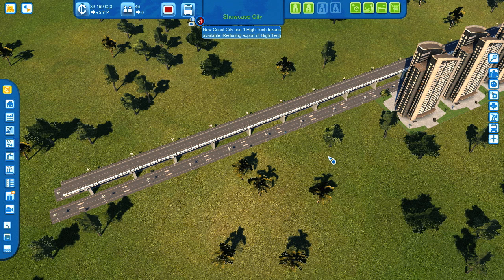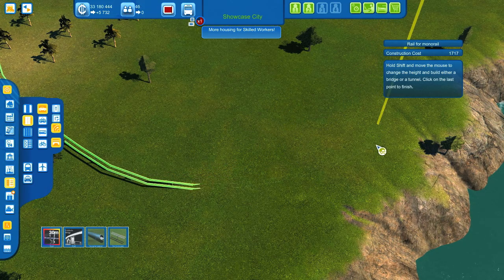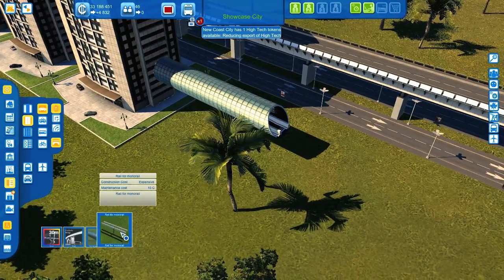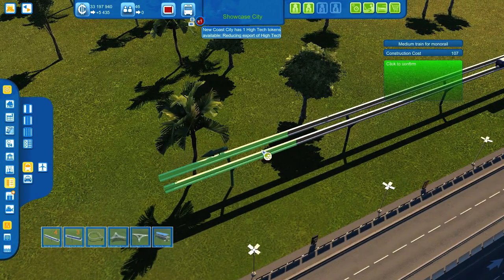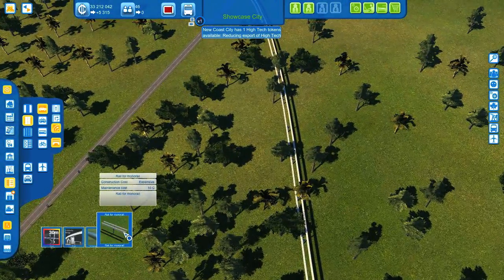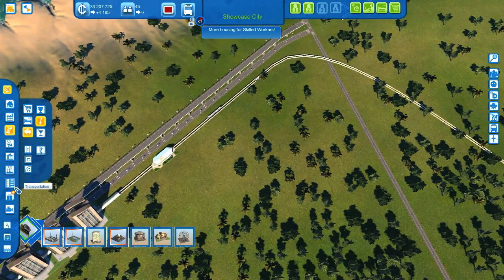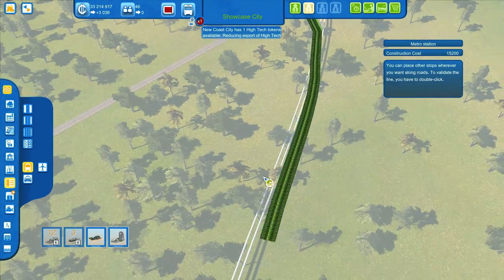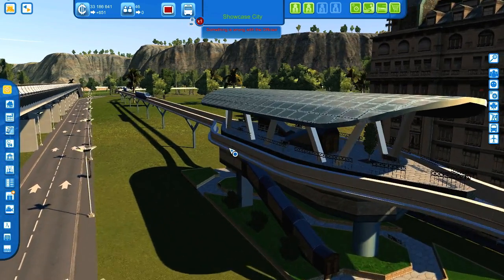Cities XL mod showcase - Monorail 1.2 by radolph2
This Cities XL mod showcase episode is about the Monorail 1.2 MOD created by radolph2. This mod adds a monorail with different types of rails and stations to the game. It's just a decoration of course but it look really awesome and at the end of this episode I have Idea how to use hidden subway station to pretend that passengers move along the monorail track.

Important, install mods only on your own risk and do a backup of your city save files first!!! If you have some issues, try to ask for help on XLnation.net. The community there can help you a lot better than I could.

For the hidden subway station you need "Limitless & Over Water for Residential and Offices by qwertyuiop123" from here:

for prerequisite mods please follow the instructions on the mod description page.

Finally a biiiiig THX to all the Cities XL modders for their awesome work!